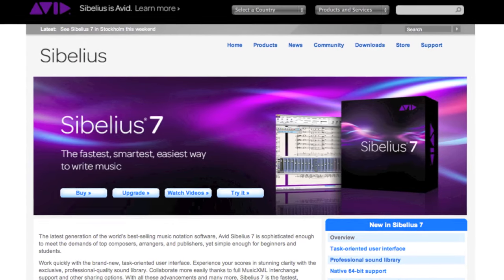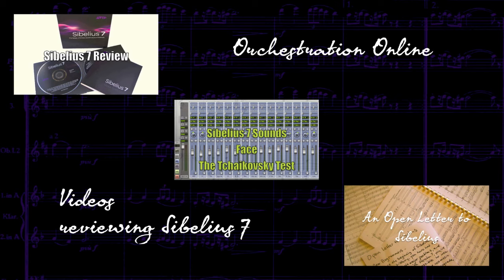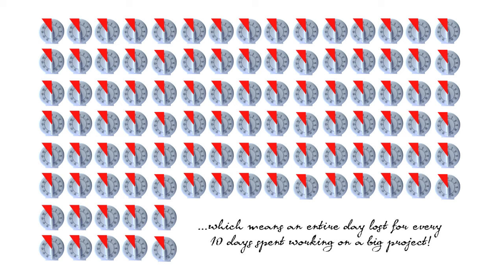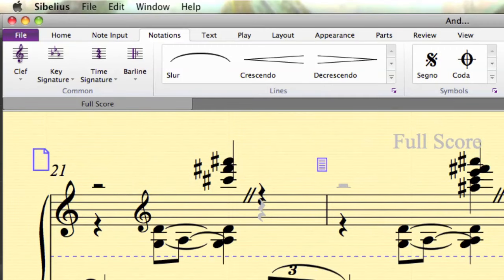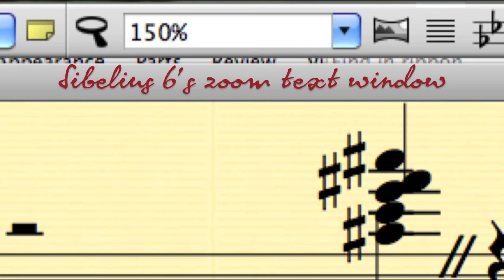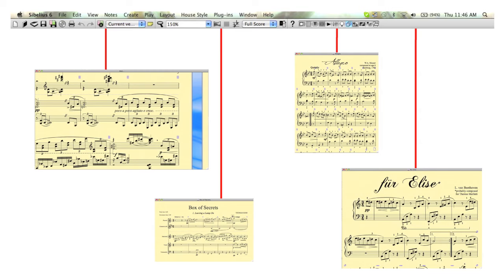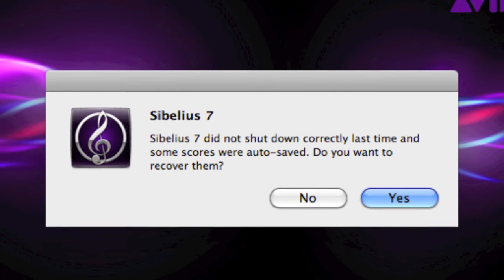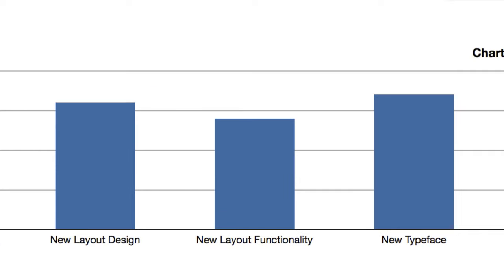Sibelius 7 Review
Sibelius 7 Notation Software reviewed by professional composer and orchestrator Thomas Goss.

The next two videos will be uploaded in a few days:
Sibelius 7 Sounds face The Tchaikovsky Test
An Open Letter to Sibelius